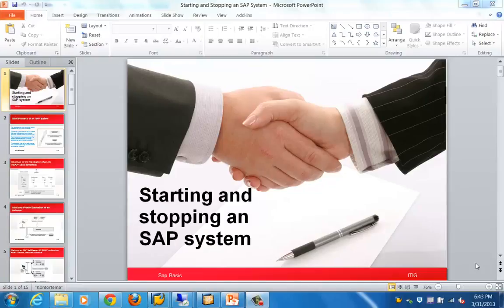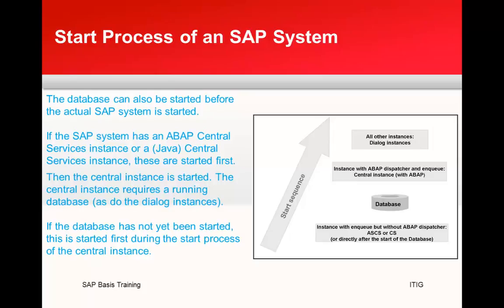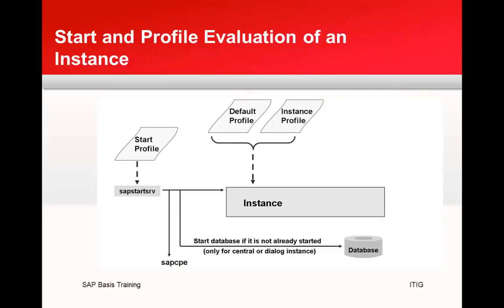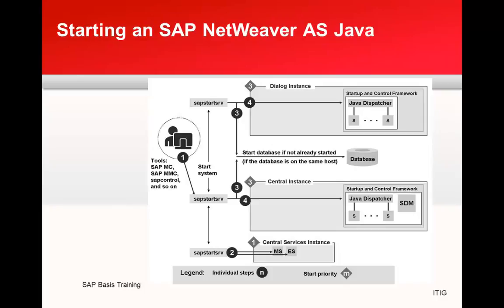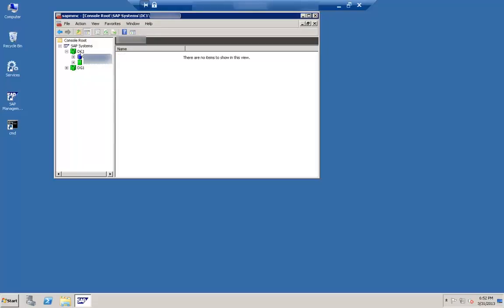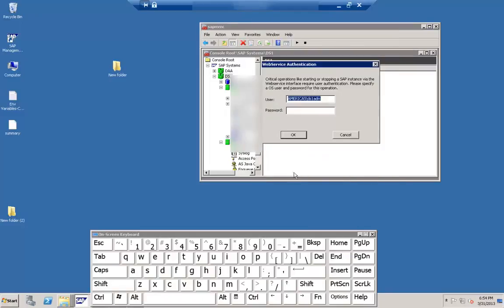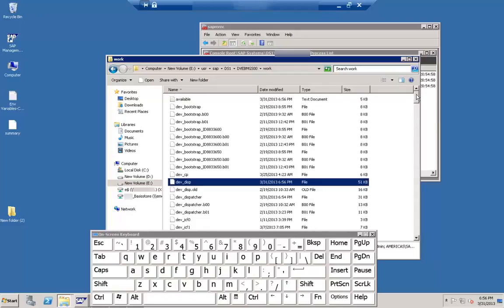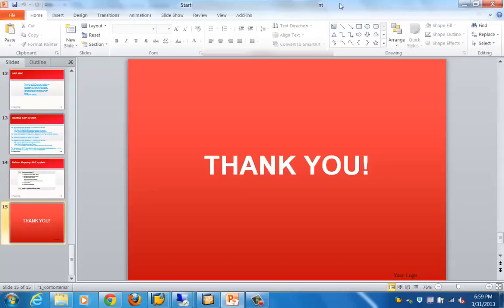Starting and Stopping SAP